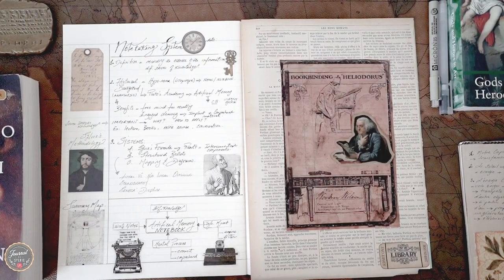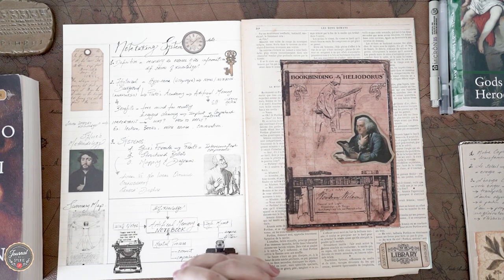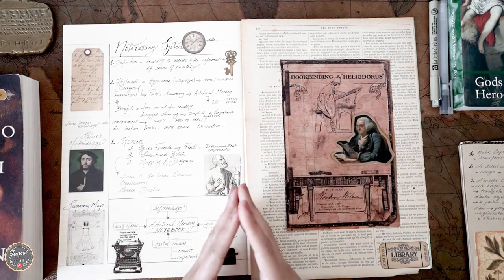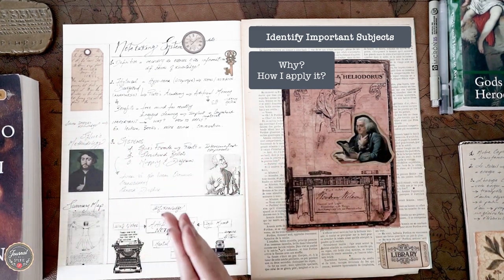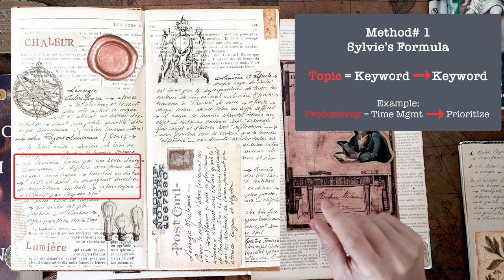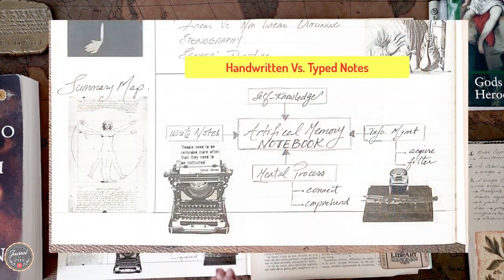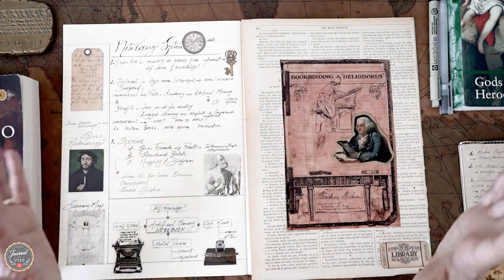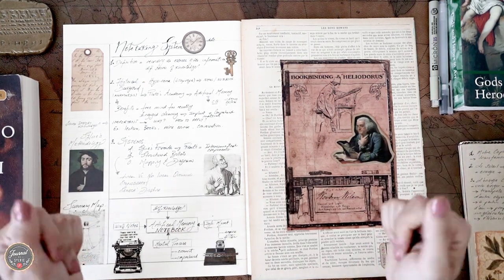MY NOTE-TAKING SYSTEM - BUILD YOUR ARTIFICIAL MEMORY | Journal De Sylvie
Bonjour and Welcome to Episode - 26

Since very young age, I consider myself a note taker. Today I am sharing my Note-Taking System and the methods I apply to build my secondary memory!
In this video I share how I take notes in my commonplace book.

 🧰 Supplies:

NOTEBOOKS
- (Archer and Olive) (use code: SYLVIE)
- A4 Notebook
- A5 Notebook

PENS & STATIONERY:
- Typewriter Keyboard
- Compass Set
- Sakura Pens (0.25)
- Tombow Dual brush Colors
- Mechanical Pencil
- Blending Foam (for aged look)
- Distress Ink

PAPER EPHEMERA
- Vagabond 1
- Vagabond Japan
- Around the World
- Voyage Ephemera (Stamperia)
- Sea World
- Vagabond 2

STICKERS
- Art Masters Stickers Book
- Museum Stickers
- Antiquarin Stickers Book

My name is Sylvie, I enjoy sharing functional & artistic Journaling Systems. I am a note taker and I love everything about learning & knowledge. A curious 🧭 , passionate about Art, Literature 📚 , Natural History and Traveling 🧳

- Video: by Sony A3
- Microphone by: Rode
- JS graphics by: Byprintable.com

Happy Journaling!